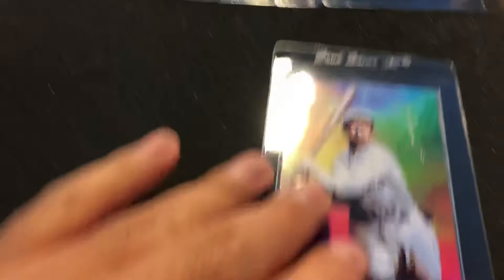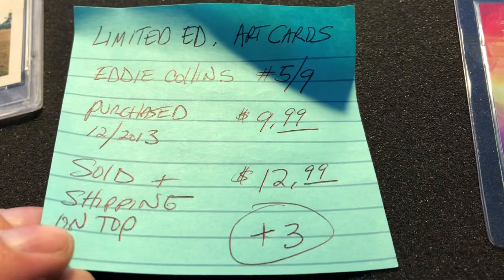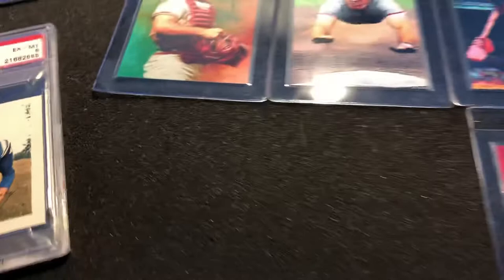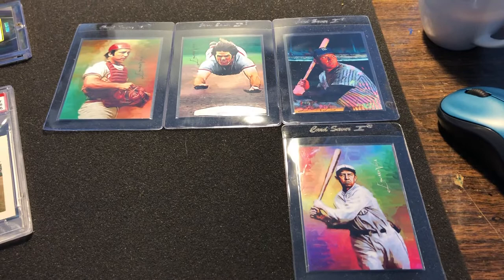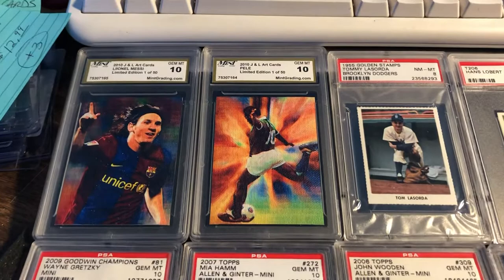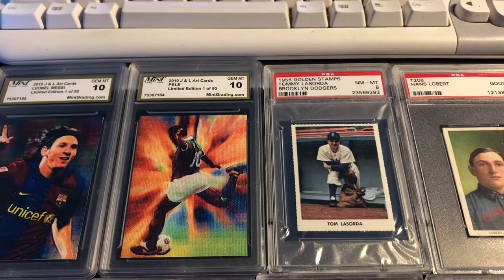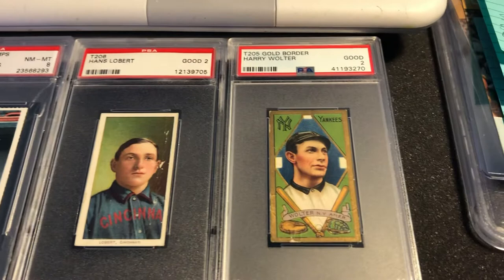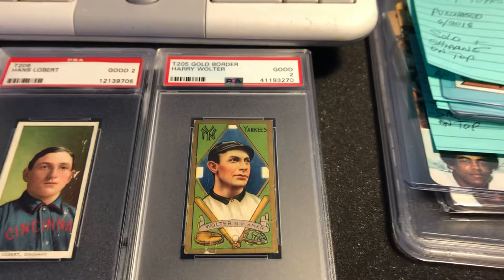Ep. 9 Selling The Baseball Card Collection